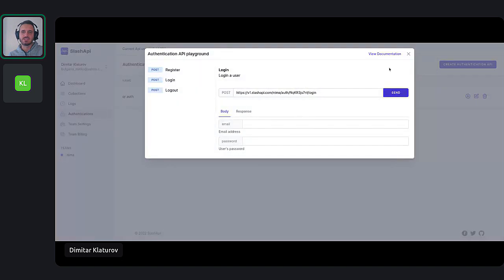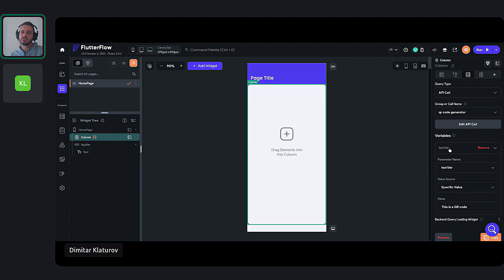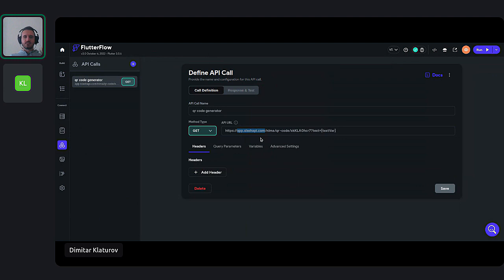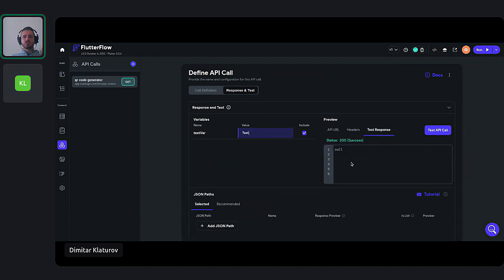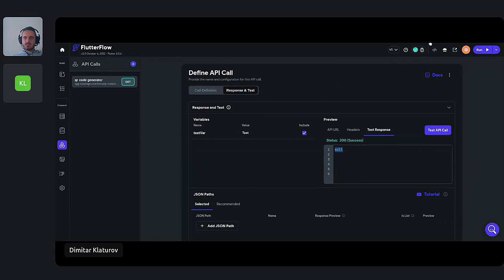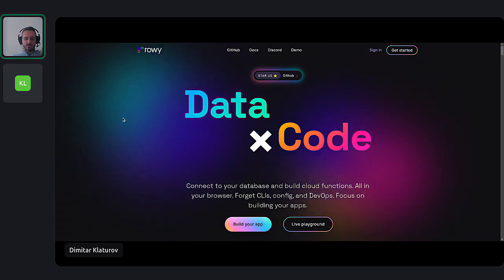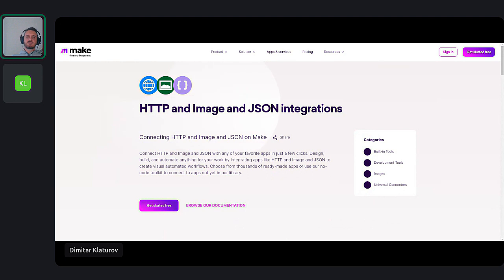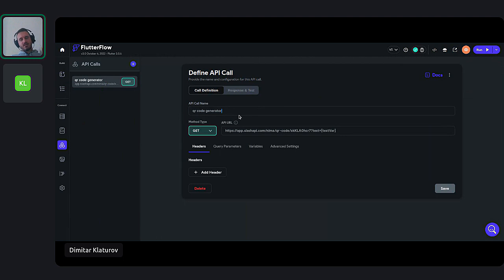[Live session] Talking about API Calls in @FlutterFlow and some common problems.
My links

I am answering to some of your questions and talking more about API Calls in FF. QR code integration.